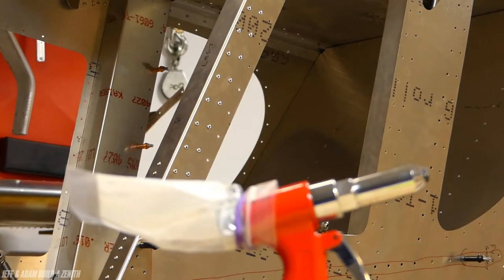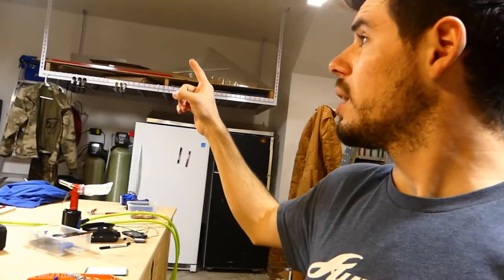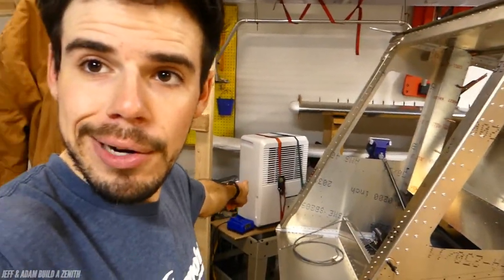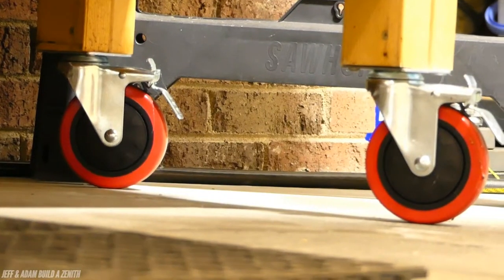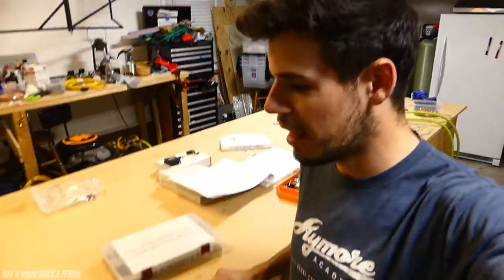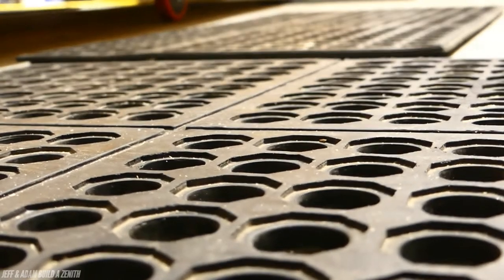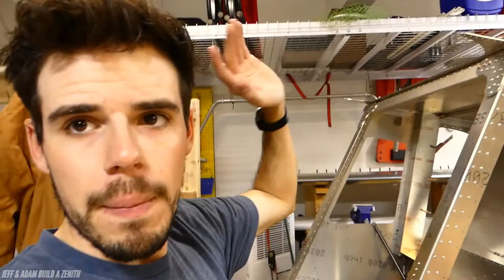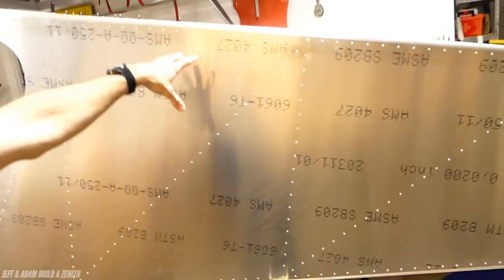6 Best Garage Upgrades for Airplane Building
In this video I share some of the best things we did to upgrade our garage and really maximize our airplane building workspace.
Dehumidifier
Wheels
Hanging shelves
Rubber mats
Sawhorses

Follow along on INSTAGRAM @JeffandAdamBuildaZenith.
Some of Our Favorite TOOLS:

Circular deburring tool

Edge deburring tool

a small portion of that purchase will go to supporting this channel (at no additional cost to you). Thanks for your support, and have a great day!

About this Channel: The Jeff and Adam Build a Zenith channel follows father-son team Jeff and Adam
 as they build their Zenith Aircraft model 750 Cruzer homebuilt experimental kit airplane in their garage,
in hopes of inspiring, encouraging, and educating the next generation of aircraft builders and aviators.